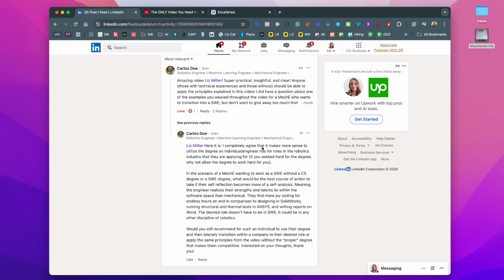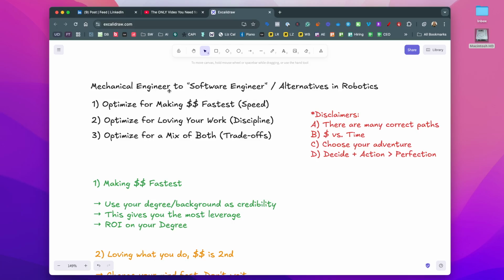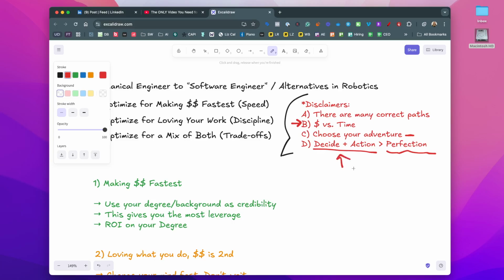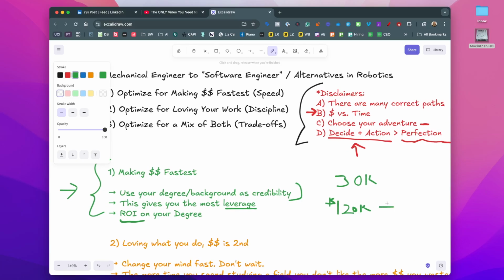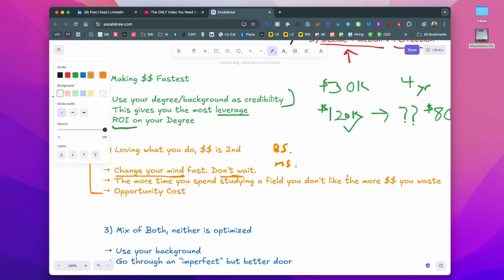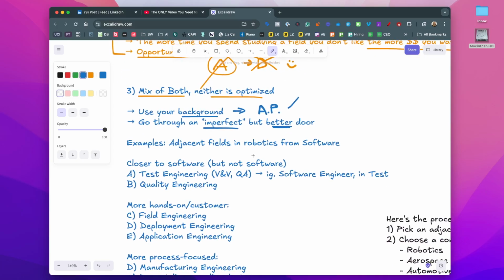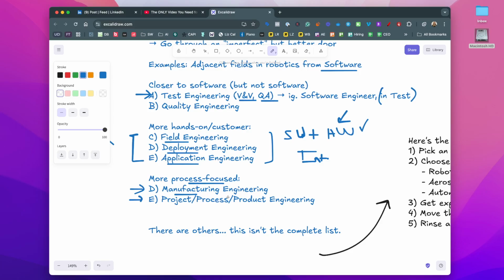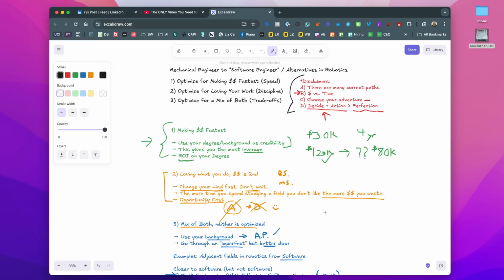From Mechanical to Software Engineering in Robotics: The Smart Career Play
Thinking about switching from Mechanical Engineering to Software in Robotics? Most people waste time on the wrong things—this video lays out the real career strategy to make the move efficiently.

🚀 Here’s What Actually Matters:
✔️ How to leverage your mechanical background instead of starting from scratch
✔️ The mindset shift that separates high-value engineers from career drifters
✔️ Why "just learn to code" is bad advice—and what to do instead
✔️ Positioning yourself for software-driven robotics roles (without a CS degree)
✔️ The strategic path to getting hired faster & skipping unnecessary detours

If you haven’t watched that deep dive yet, check it out for the full picture.

Chapters:
0:24 - How to Leverage Your Mechanical Degree for Software Jobs
3:52 - Three Smart Career Strategies: Money, Passion, or Both?
7:30 - Breaking Into Software Without a CS Degree
12:00 - Action Plan: How to Make a Smooth Career Transition

👉 We have a few seats left for the Bootcamp.

💬 Drop real, well-thought-out questions in the comments. No hand-holding.